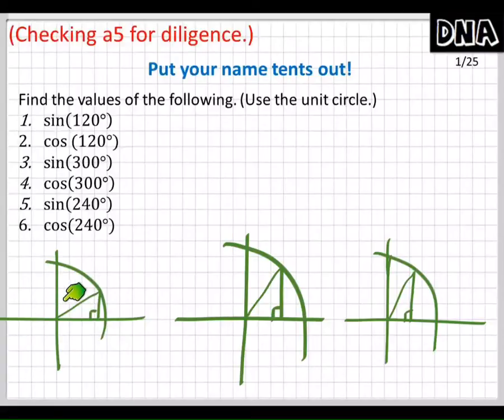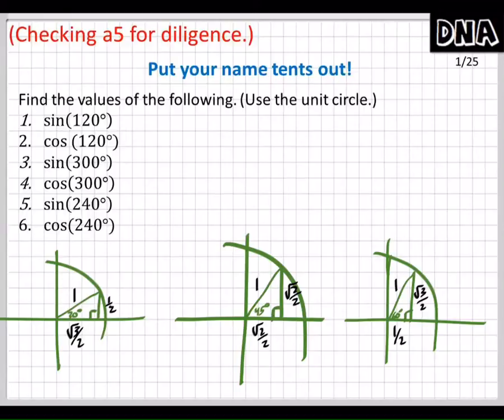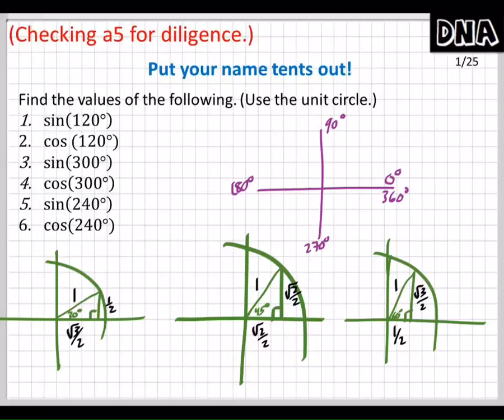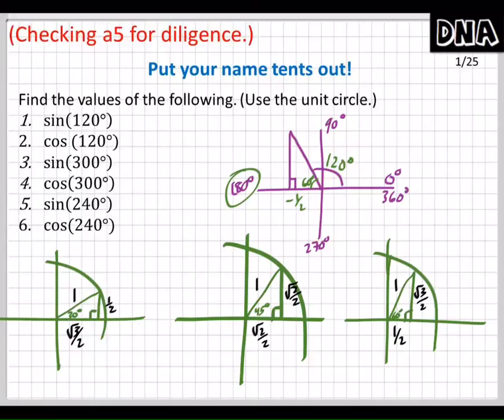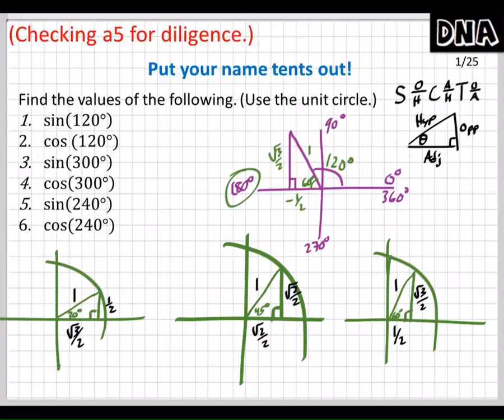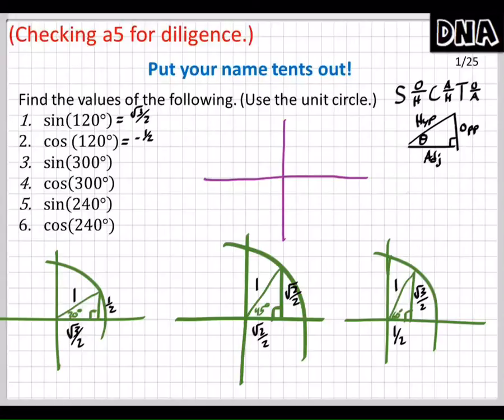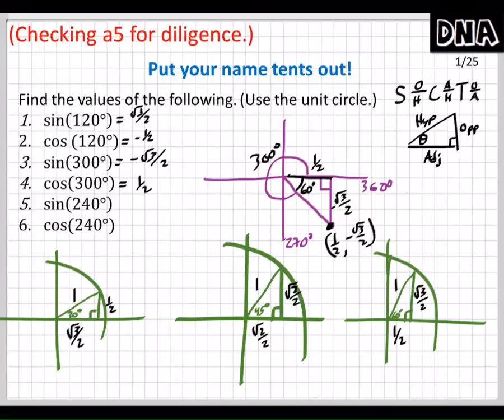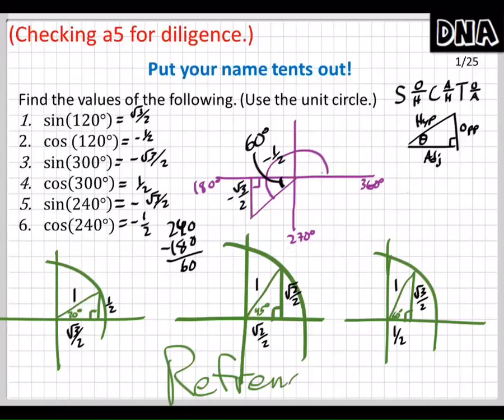Reference angles special triangles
What is a reference angle? How do you use special triangles to find reference angles?